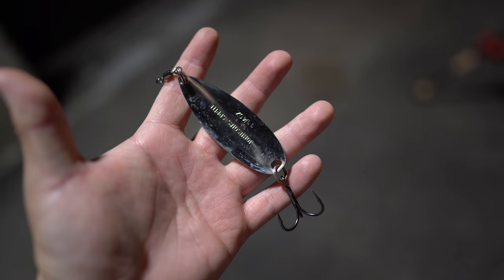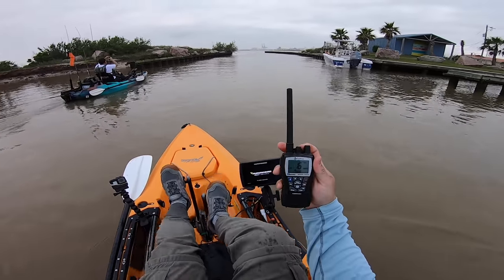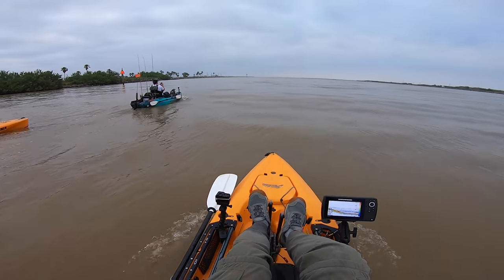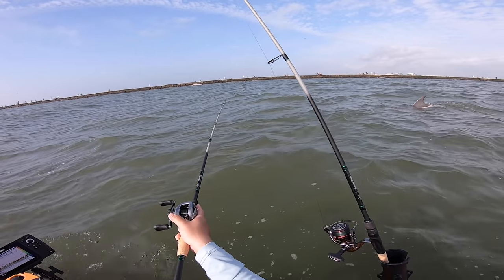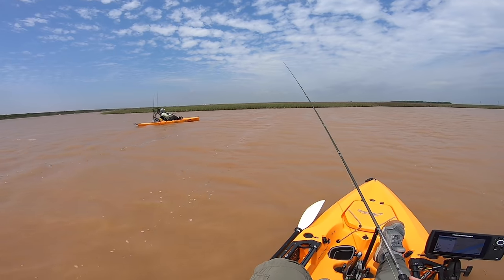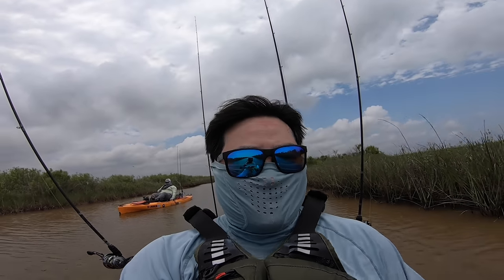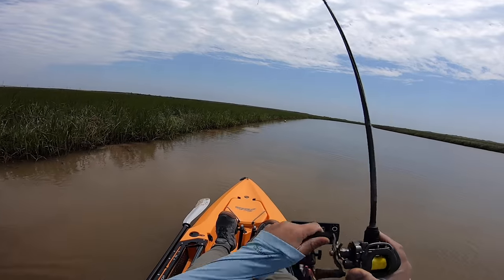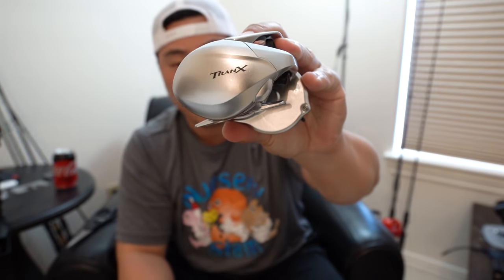*STUPID IDEA* Surfside Jetty Fishing HIGH SWELLS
In this episode, I try to catch Giant Jack Crevalle and Bull Red at the Freeport Jetty (aka Surfside Jetty). What I quickly realized is that my weather app lied to me again. I put myself in a dangerous situation trying to troll for big fish off my kayak.

►►► RECOMMENDED TACKLE USED IN THIS VIDEO◄◄◄

Jig Heads
Micro Paddletail
Lew's Reel

►►► CAMERA GEAR ◄◄◄

►FAN MAIL